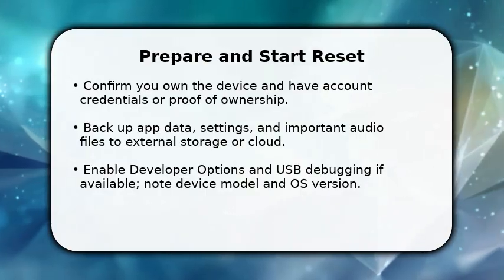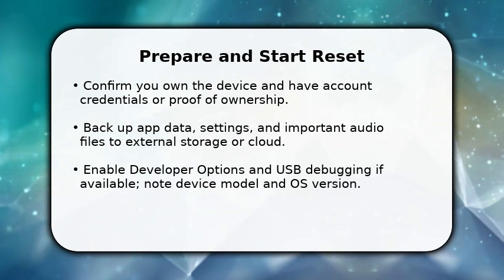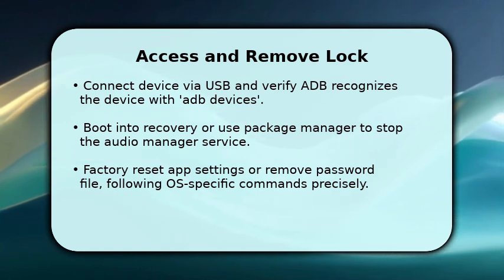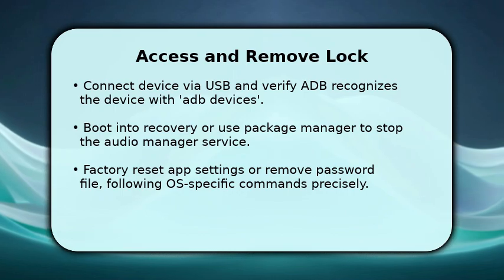How to Remove Audio Manager Password - Step by Step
Learn the essential steps to remove or reset your audio manager password. This video guide provides a clear, step-bythy approach for users locked out of their system due to forgotten login details.